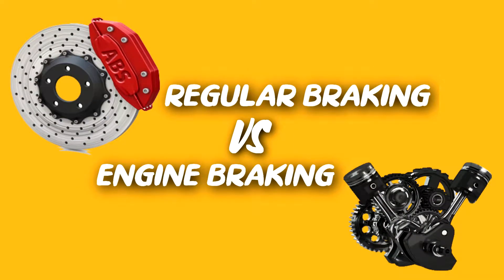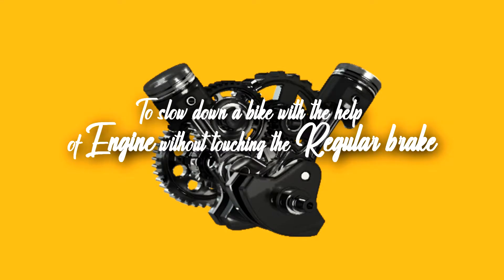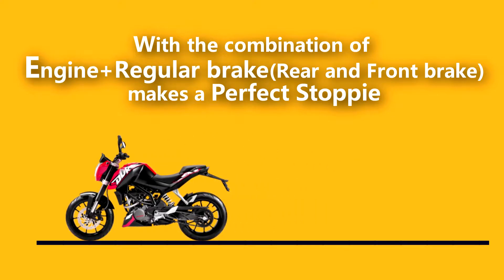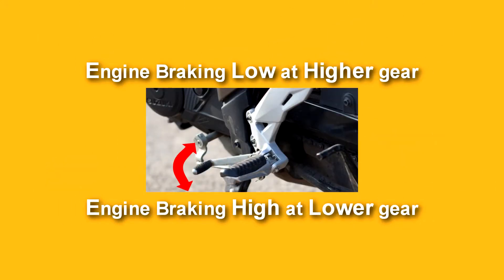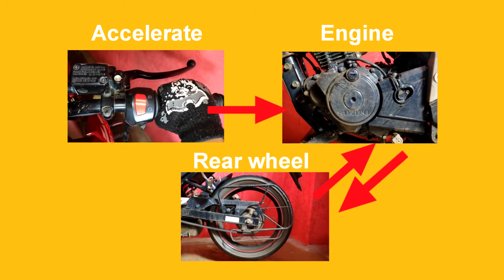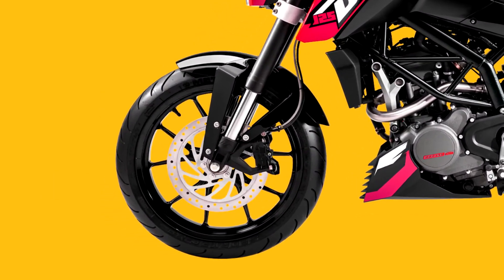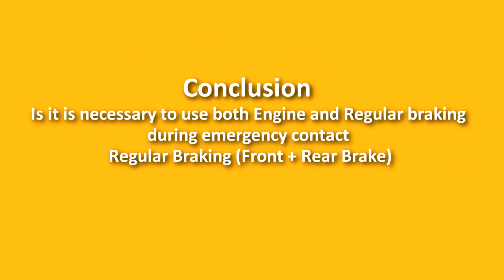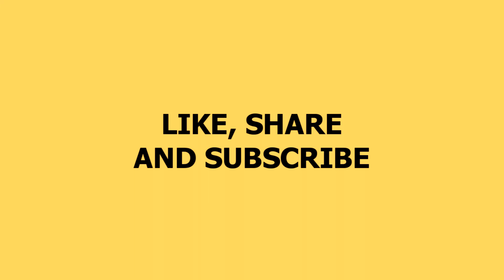Difference Between Engine Braking and Regular Braking || Engine Braking VS Regular Braking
Today I’ll explain what is the difference between regular braking and engine braking. Now days many of us are familiar with regular braking but we really confuse to hear about engine braking, so now the question is what is engine braking and how does it different from regular braking. So in this video we’ll go in details of an engine braking. So friends if you new to my channel then please subscribe to my channel stay tune and press the bell icon to get the notification of new videos, Now the question what engine braking is? It is basically a way to slow down a bike with the help of engine without touching the regular brake. while riding at a highway suddenly encounter with sharp cornering. The immediate action you    would do is hard breaking and downshifting to lower gear, as soon as you shift to lower gear rpm of the engine doesn’t match with rpm of rear wheel due to that we have to deal with hard engine braking. Sometime regular brakes are not enough for emergency blockade, with the technique and coordination of both engine and regular brake makes a perfect stoppie.
 Once again I’ll explain engine braking with a practical example while riding in a high speed of 5th gear suddenly encounter with an obstacles we apply a brake and downshift to 4th gear while doing so rotational speed of rear wheel doesn’t match with rotational speed of the 4th gear that led to the hard engine braking.
To avoid these issues at very moment we had to reengaged the clutch and accelerate to minimum to perform smoothly engine braking, likewise have to downshift up to the lowest gear to complete slow down the vehicle.
 Engine braking is high at lower gear and low at higher gear. Engine braking is not harmful to the bikes if it is done properly, although it does only minor scratches to the clutch disk.  We usually use engine braking while riding down to hills. But it is bad idea if we use engine braking in traffic jam.
 Now let us begin with another explanation
 While we accelerate engine force the rear wheel to rotate faster, whereas while we stop accelerate, rotational energy present in a wheel force the engine to rotate. At the time when we downshift from 6th to 5th there will be more load on the engine of 5th gear, 5th gear can’t produce the peak speed of the 6th gear thus the reason vehicle encounter with hard engine braking. Applying engine braking wisely is the best way to stop the vehicle in emergency.

So guys hopefully you understand engine braking.

Now comes to regular brakes such as disk and drum brakes.  I have already created a detailed video on disk and drum brake so click the above link to watch the video.  In a simple term regular brake create friction in a wheel to stop the vehicle. There are various ways of regular brakes such as pedal brakes and lever brakes. There is fluid present in a tube while we press brake lever or brake pedal the fluid create pressure on brake plates and create friction on a wheel to stop a vehicle. It is very simple there is nothing complex in regular brakes.
So now the conclusion is it is necessary to use both the engine and regular braking during emergency contact and also illegal in some countries to drive with no gear engaged because without engine braking people have lot more accident in a street.
Lastly my suggestion If you love your life never use regular brake directly throughout whatever the situation is and always try to adapt a habit of using combine braking.

That’s all guys Hope you understand the differences
 if you had any questions then please writes in an comment; hope you enjoyed the video and thanks for watching  If the video is helpful to you then like, share, and subscribe
And until the next time good bye